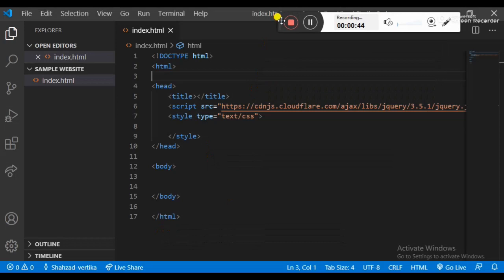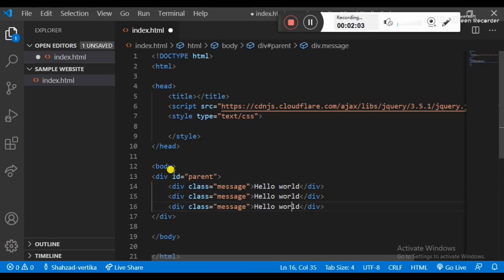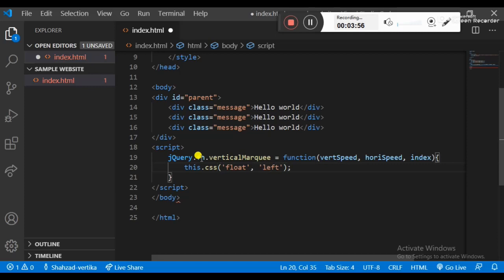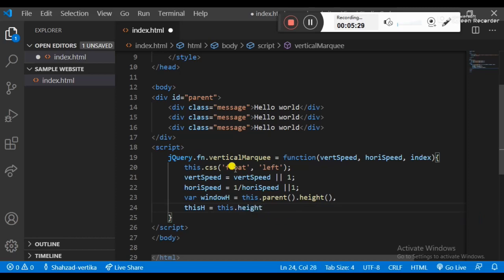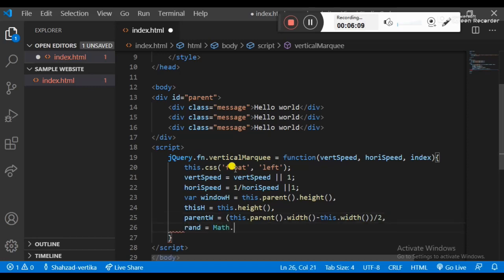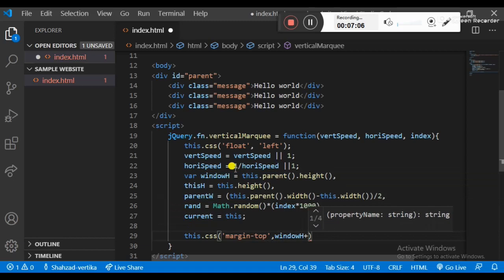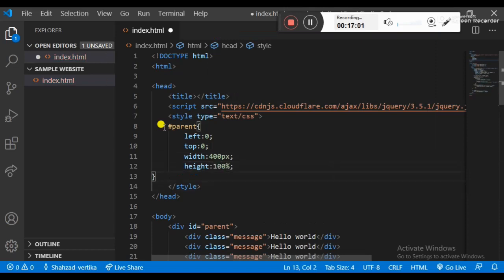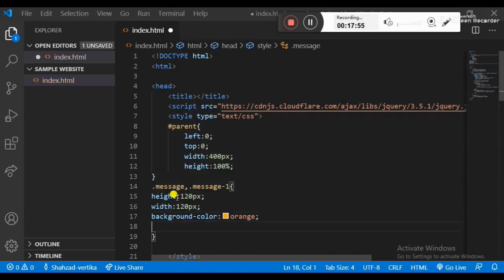how to make moving bubble animation in javascript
how to make bubble moving animation in javascript, how to move bubble using javascript, in this tutorial i will teach you how to make moving bubble aimation using javascript, i simply used an animation on div and apply jquery on a particular parent div.